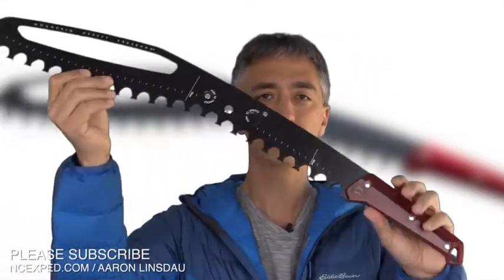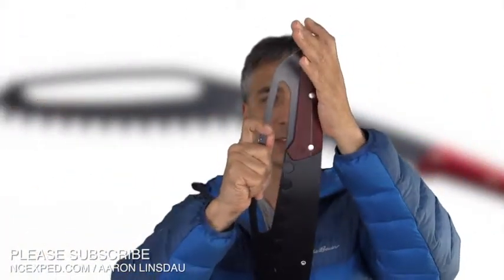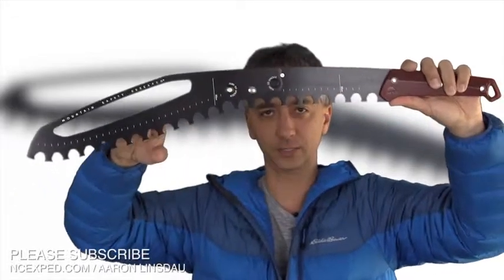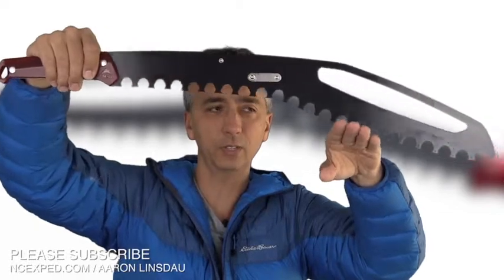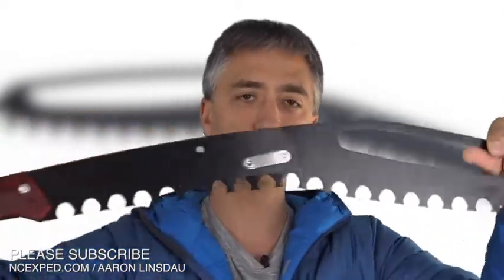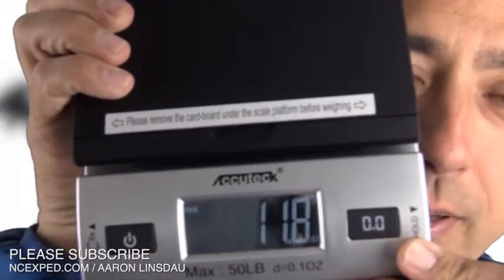Best Big Snow Saw: MSR Basecamp Snow Saw Review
When you go camping in the snow, you may need to build a snow block wall for shelter. Or you may want to build an igloo as a semi-permanent base to run your expedition from. Aaron has used the MSR Basecamp snow saw on Denali as well as when he built an igloo. Aaron talks about the plusses and minuses of the saw from his experience in the field.